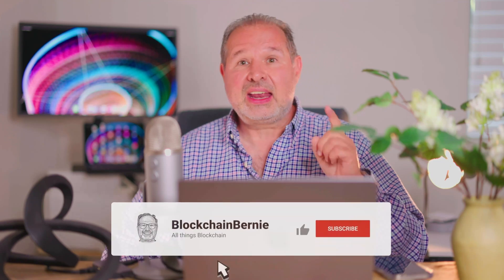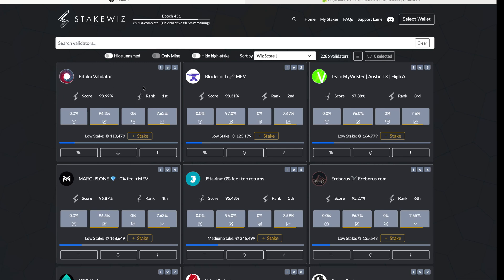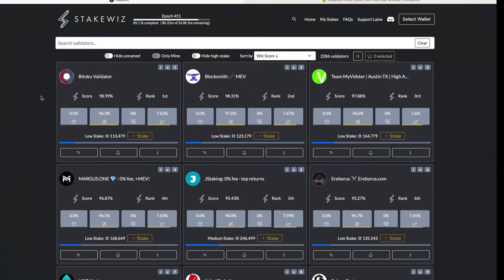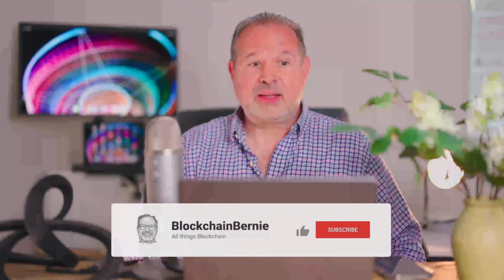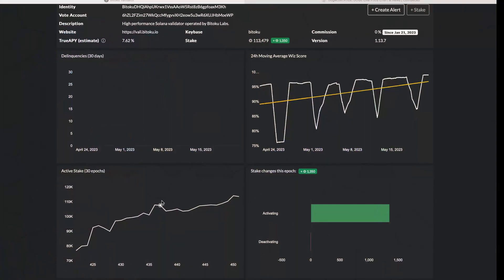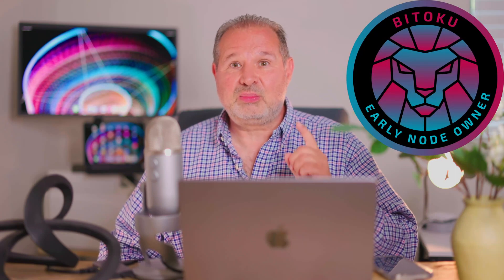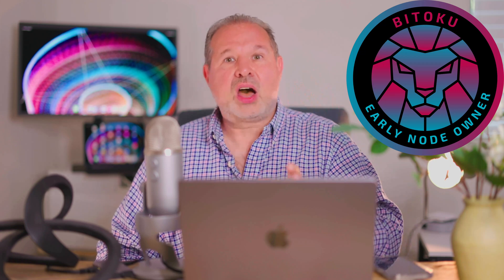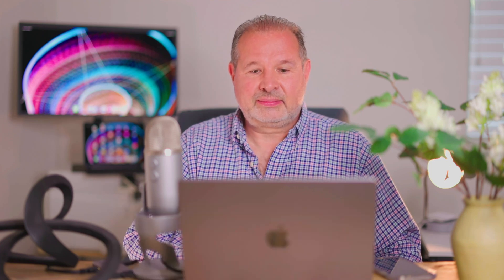"Staking SOL Made EASY: Uncovering the BEST Solana Validator!"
Hey, I'm Blockchain Bernie.

Check out 👇 Xandeum, the storage layer for smart contracts founded by me.
(Changing a lot, check back OFTEN)

Get your Xandeum Nodes👇 at
(Need a funded Solana wallet)

I'm live streaming about 👇
  ⇰ Log of the making of Xandeum, a blockchain storage layer for smart contracts
  ⇰ Blockchain educational content
  ⇰ Blockchain news commentary

Schedule 👇
⇰ Sundays. 11am PT 2pm ET 20:00h CET
⇰ Tuesdays & Thursdays. 1pm PT 4pm ET 22:00h CET